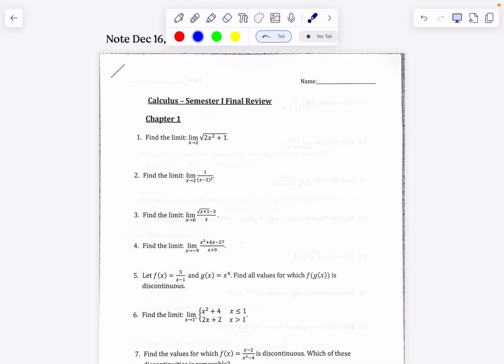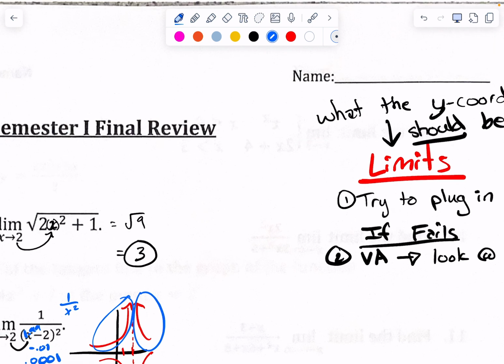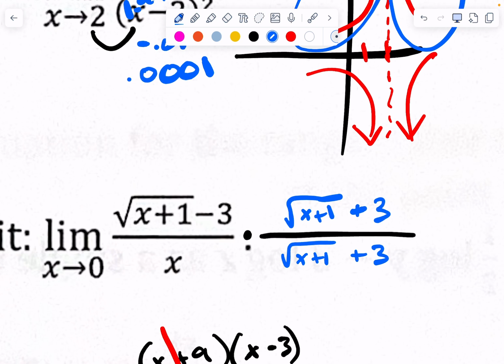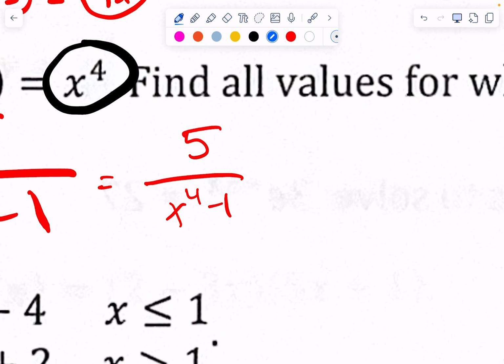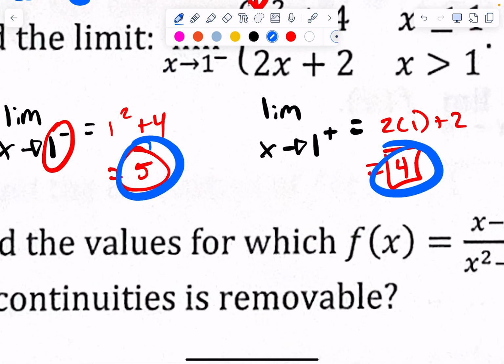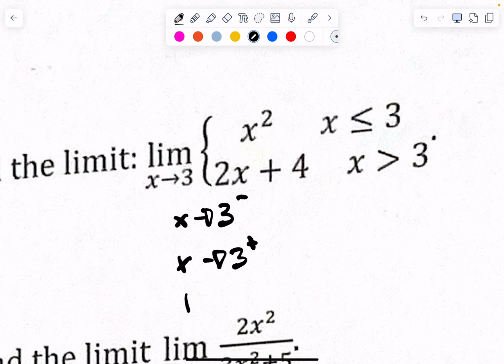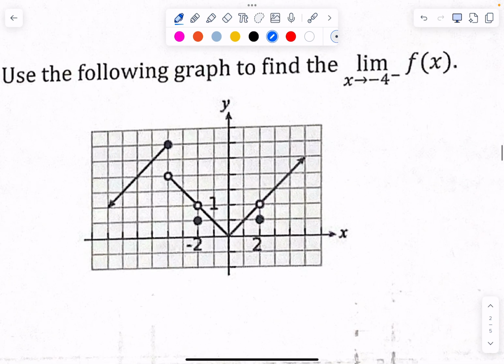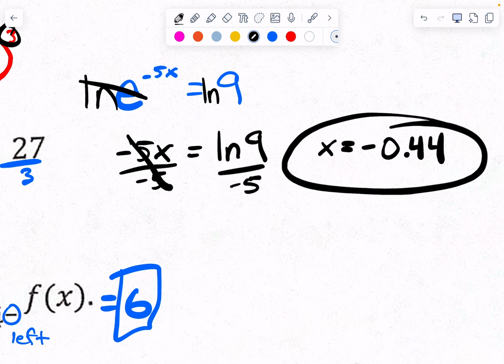Calc Semester Review Part A